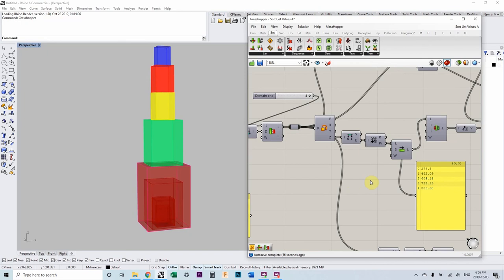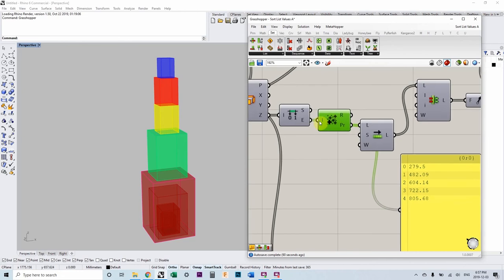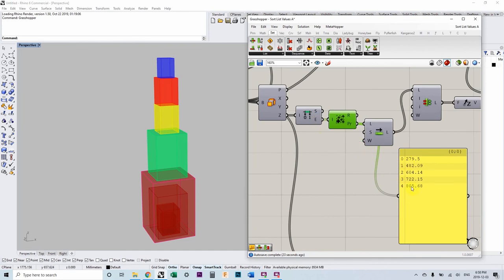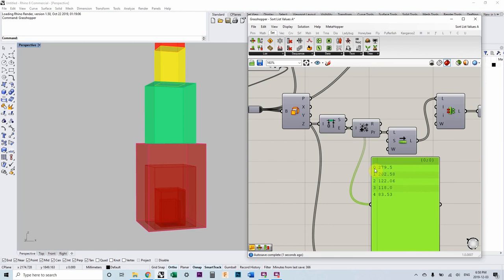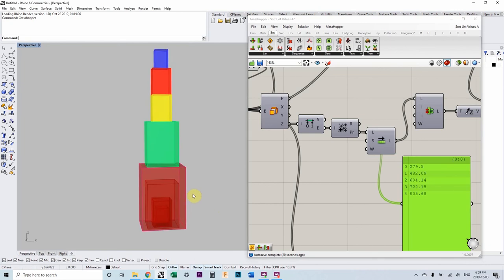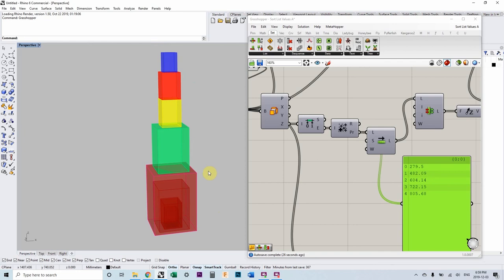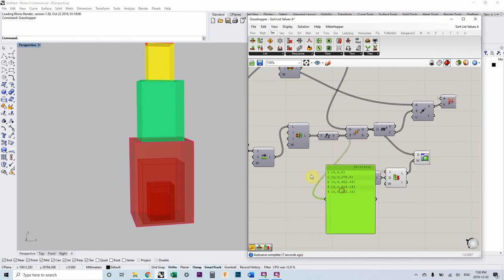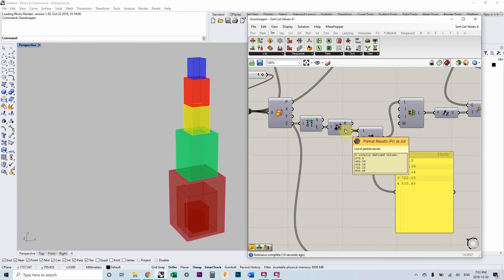Grasshopper Tips: Mass addition PARTIAL results (super useful feature)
I use the Partial Results output to create the Z translation vectors and stack the boxes.